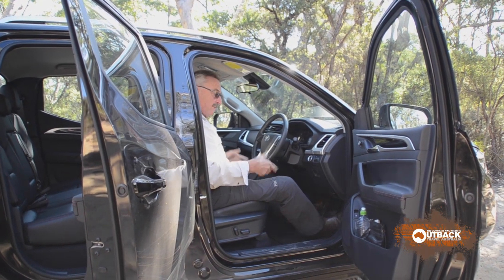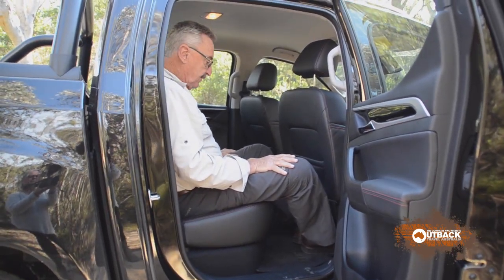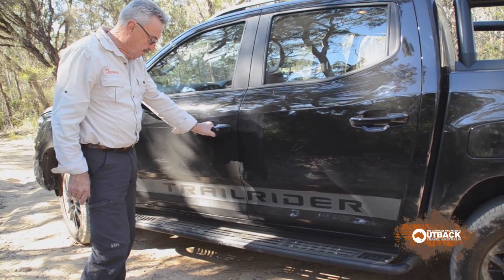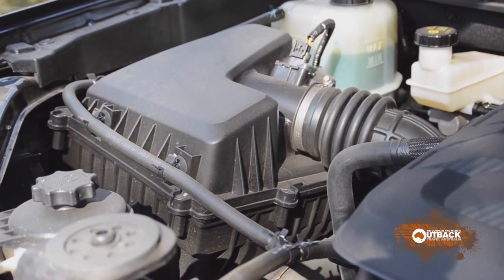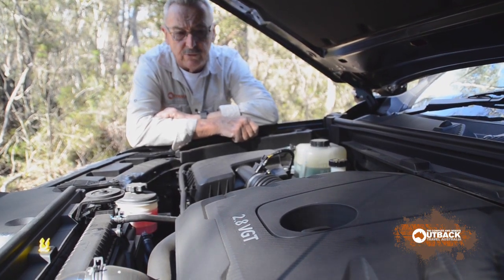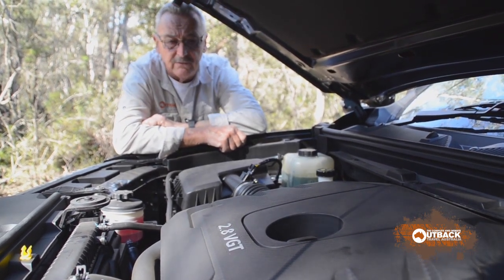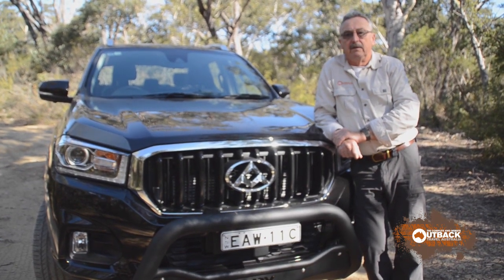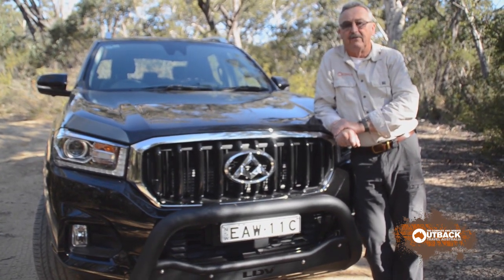LDV T60 Trailrider test - AW - August 2019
Outback Travel Australia tests the LDV T60 Trailrider on and off road. Allan Whiting reckons Walkinshaw-Sachs suspension changes have transformed this vehicle and help make it great value for money. Full report at outbacktravelaustralia.com.au